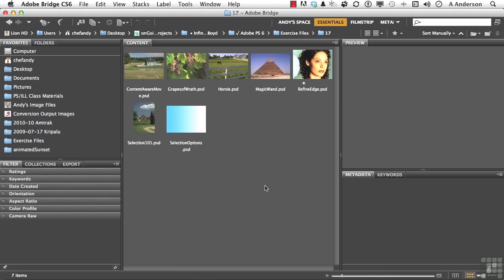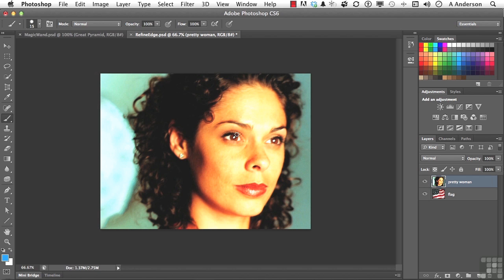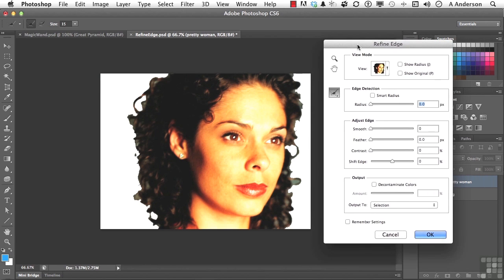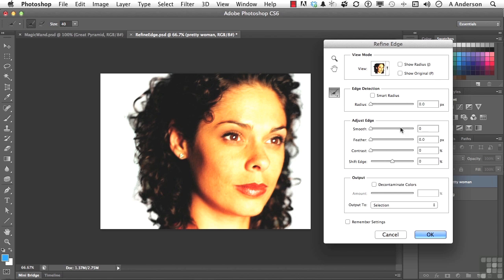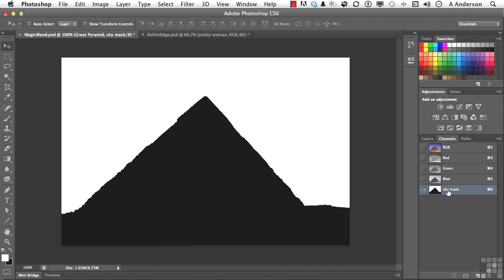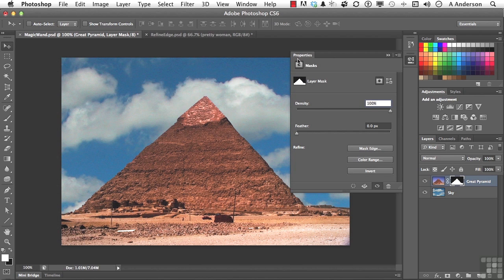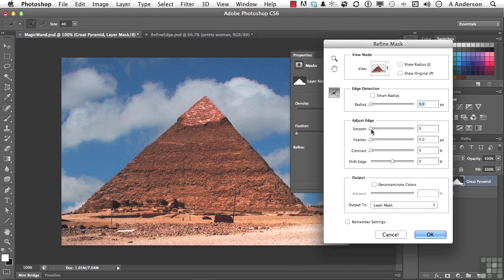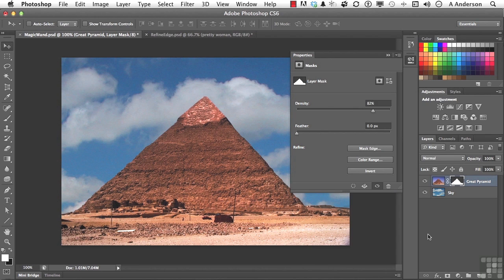17 05 Understanding Refine Edge